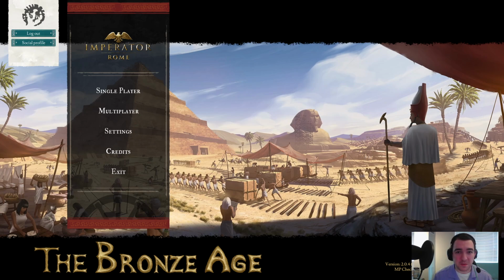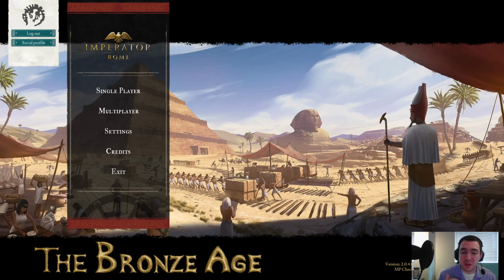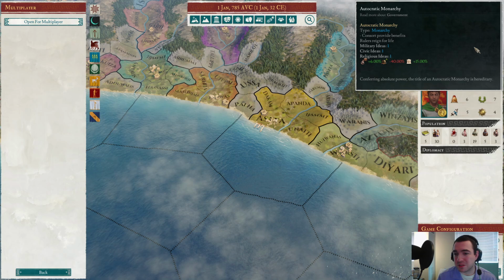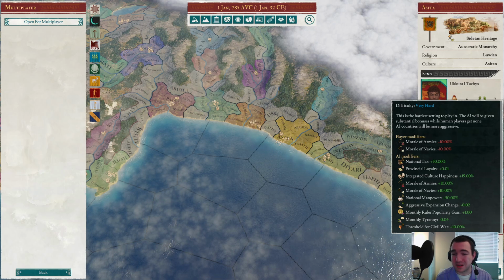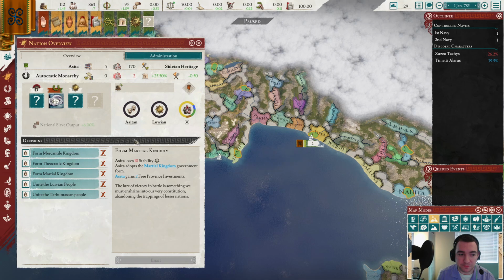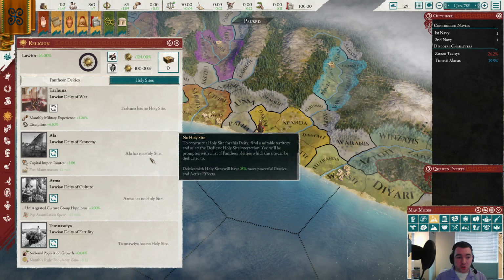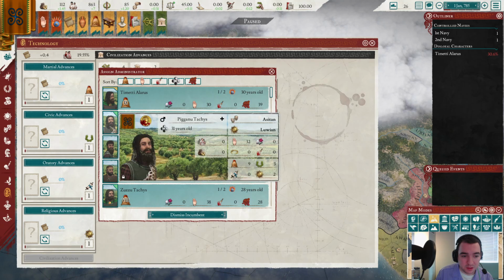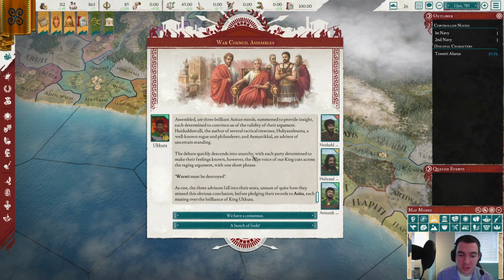Asita Campaign - 1: "Back in Bronze" | Imperator: Rome [Bronze Age Reborn]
Hey there folks, and welcome to the premier episode of the Asita Campaign!

This will be a let's play of the 2019 grand strategy PC game Imperator: Rome, including all DLC and on Patch 2.04. New episodes of the Asita Campaign will be released biweekly on Wednesdays and Sundays.

This campaign features a number of mods and gameplay changes:

1) Bronze Age Reborn*
2) No Minimum Levy Size
3) Simply More Families
4) Great Wonders Refined
5) Grey Neutral Units (Ironman)
6) Skybox
7) Music Player+
*) No starting roads, no starting holy sites, colonization rebalanced to 250 manpower instead of 750 manpower

0:00 Mod Setup
11:03 Campaign Setup
26:47 Campaign Start